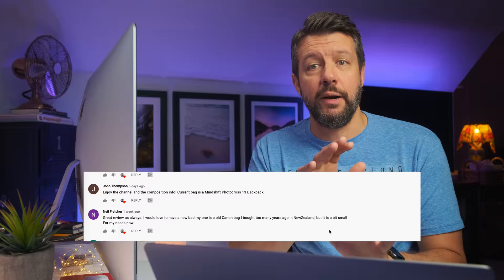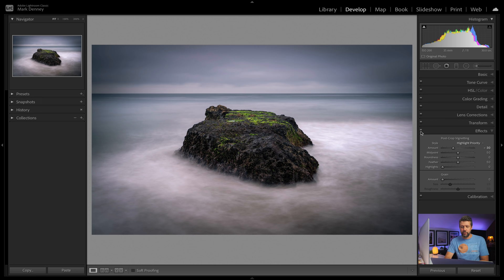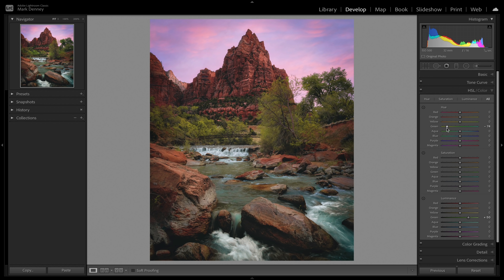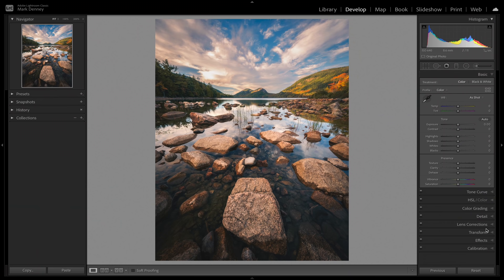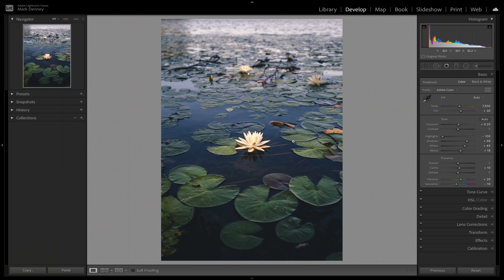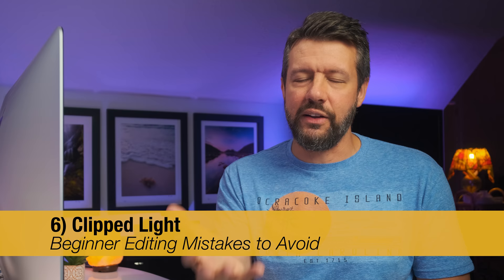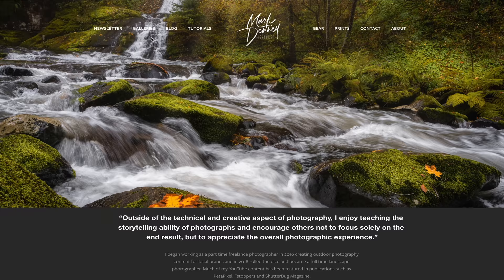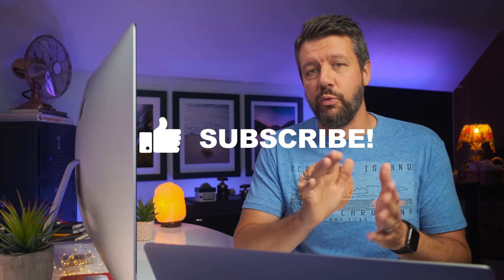6 Beginner Editing Mistakes that’ll Ruin Your Landscape Photos!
In this week’s episode, we discuss 6 beginner editing mistakes that'll ruin your landscape photos! In my opinion one of the more difficult aspects of getting into landscape photography has to do with obtaining a strong understanding and skill set associated with editing and post processing the images you capture while on-location. Not saying that mastering your camera settings and composition is a piece of cake, but I found photo editing to be a big struggle when I was a beginner.

In this video I'll review the most frequent editing mistakes that haunted me when I was getting started with landscape photography in hopes that my mistakes will enable you to avoid the same pitfalls that I encountered. I hope you're able to get at least one helpful piece of information out of this week's video that you can apply to your photo editing workflow moving forward. - Mark D.

🔘Favorite Backpack
🔘2nd Backpack
🔘Top Ballhead